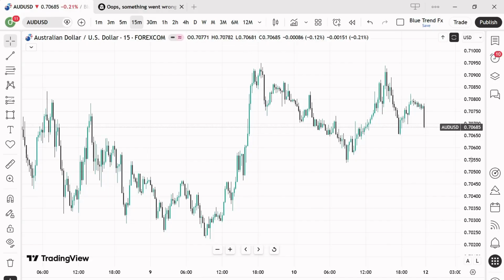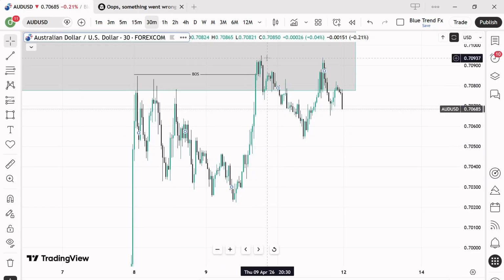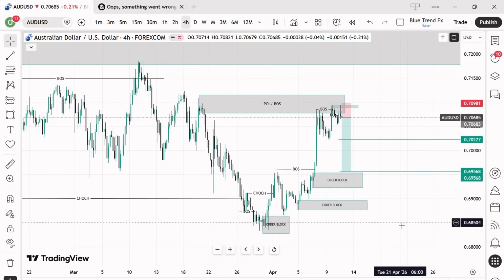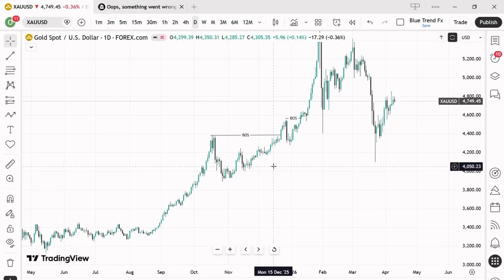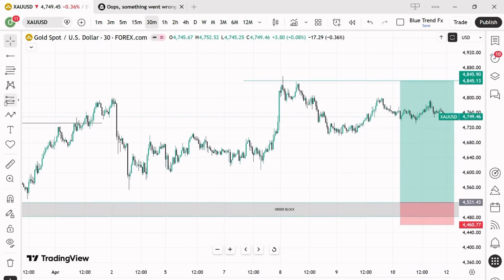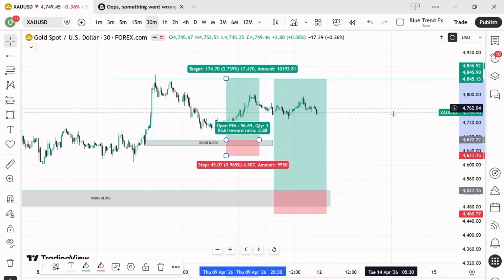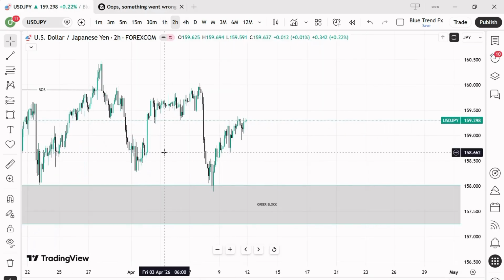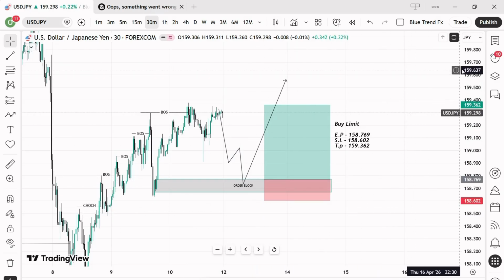Weekly Market Analysis for 13th of April